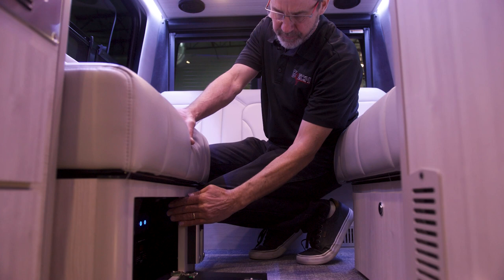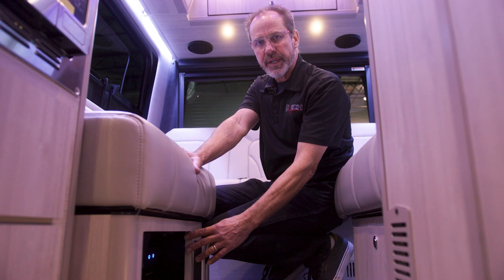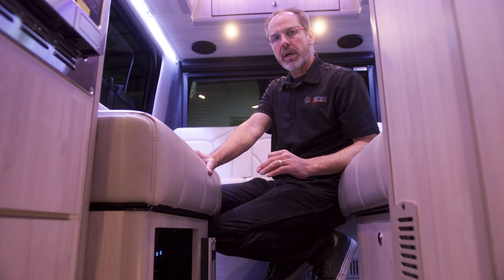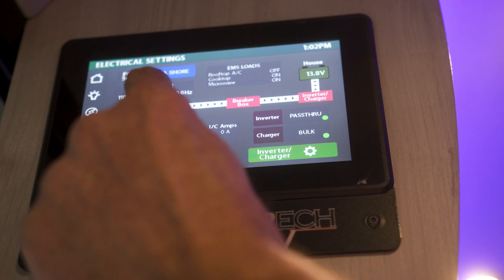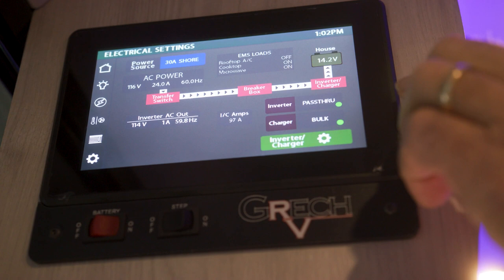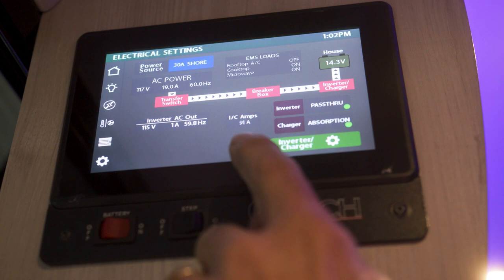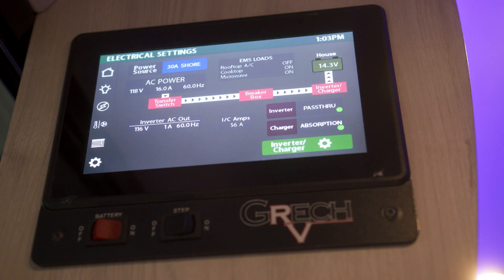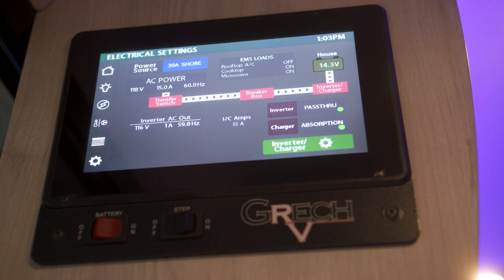How to Revive Your Lithium ion Batteries on your Grech RV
Revive your Grech RV and keep the journey going with a few simple steps towards revitalizing its lithium ion batteries! This guide will help you give new life to power sources that seem exhausted - giving you more time to explore in comfort.